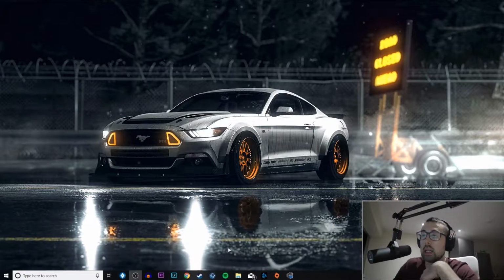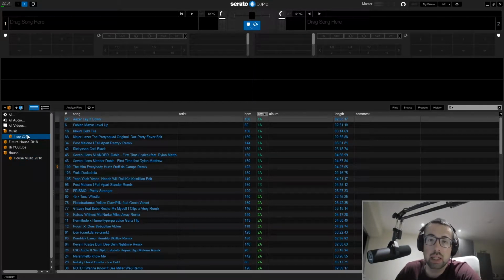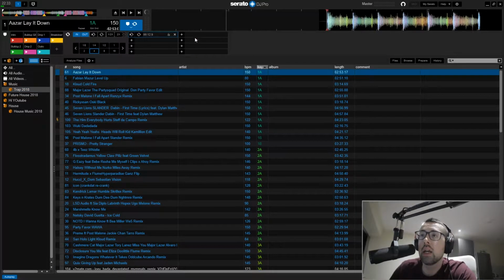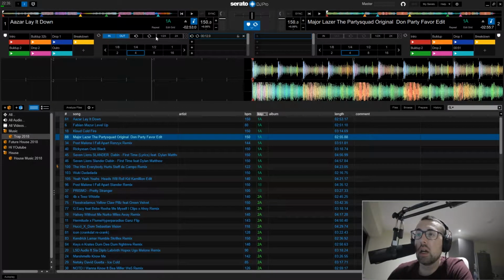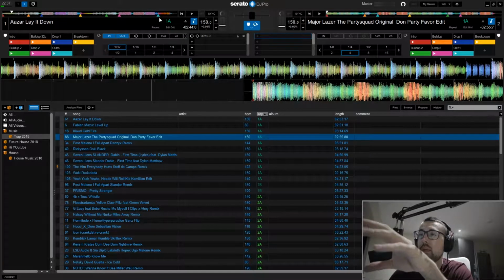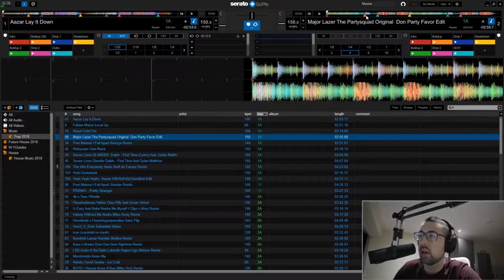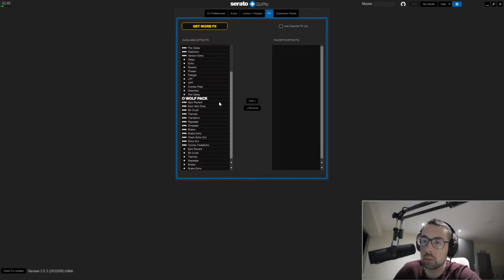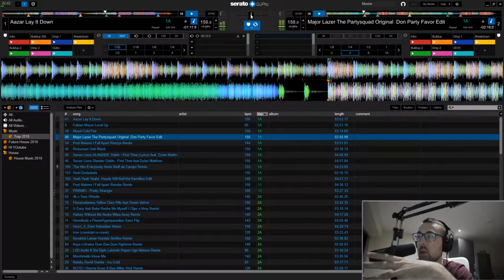Serato DJ Pro, A Beginners Guide!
Serato DJ Pro is one of the most popular DJing software with tons of in-depth features. Today we will be looking at getting you started and navigating the software so you can begin your journey on learning to be a DJ.

Equipment Used.
1. Serato DJ Pro
2. Canon M50 Mirrorless Camera